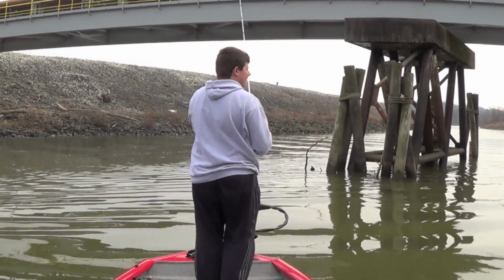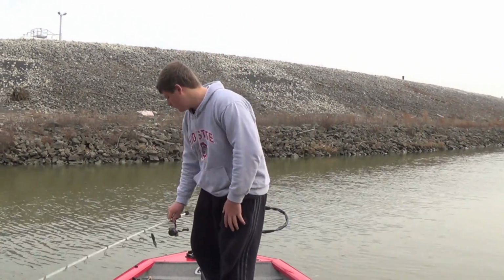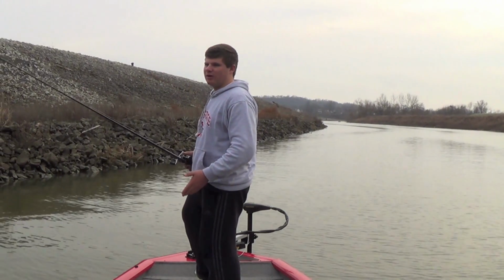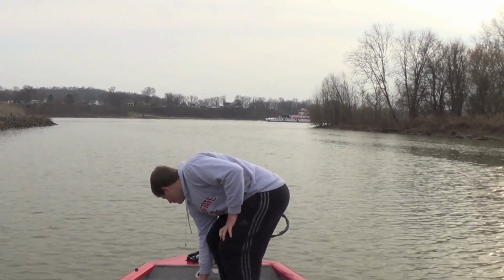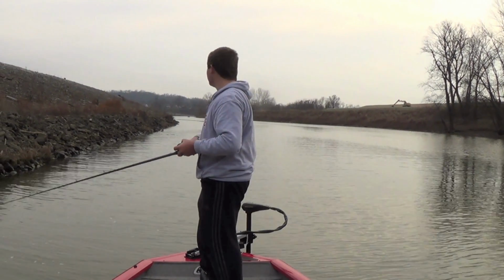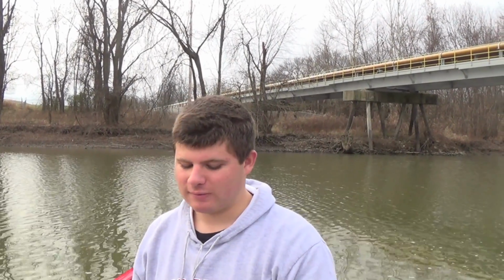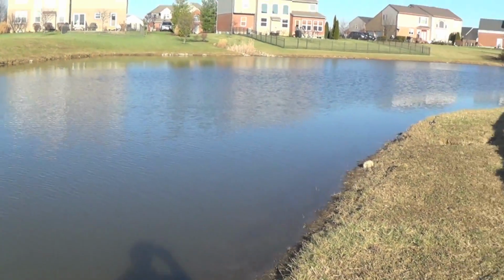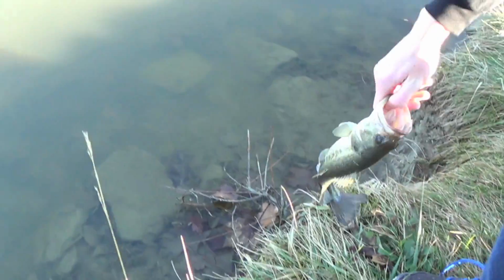Cold Winter Bass Fishing With Assorted Lures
WATCH IN HD. Winter is upon us but bass can still be caught. This is a video from early winter, I hope this video helps. Enjoy!